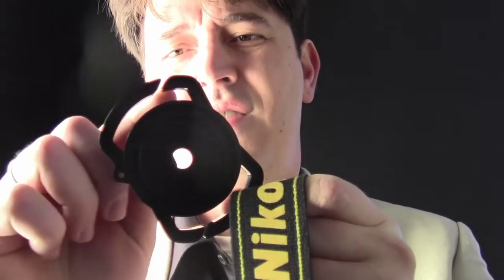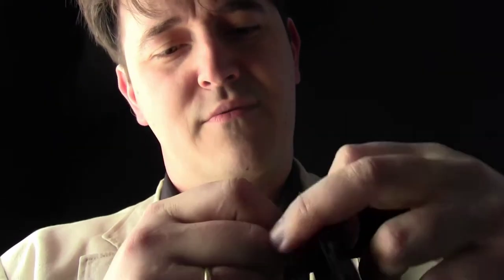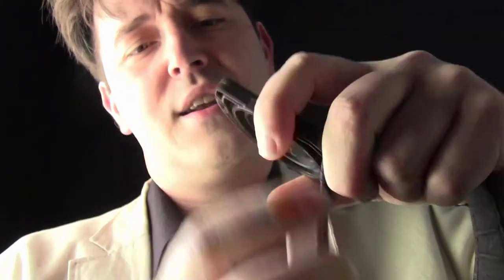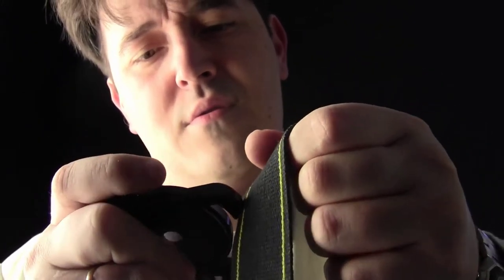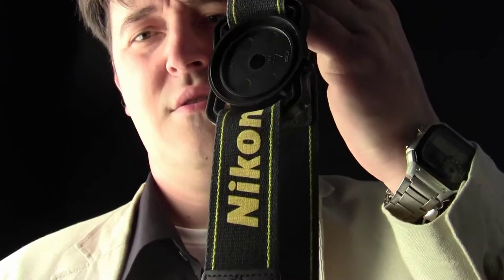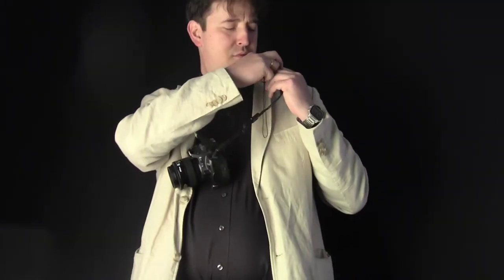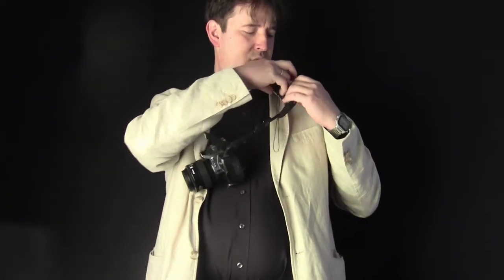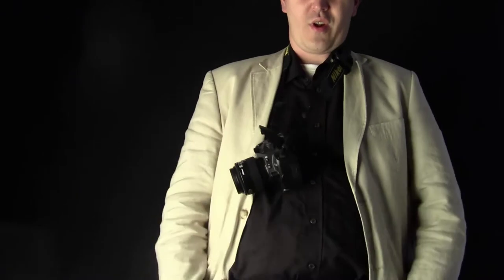Anti Lost Buckle Holder for Lens Cap Cover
Perfect marriage of a buckle and your lens Securely holds the lens cap in place Does not require any modifications
Easily attaches to your camera's neck strap Does not dangle or cause interference
Just like your camera's lens